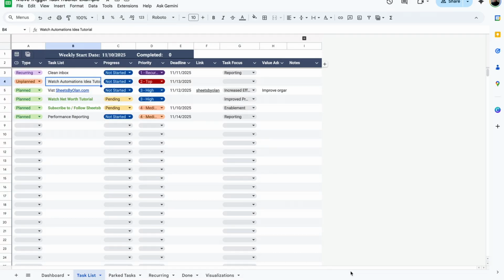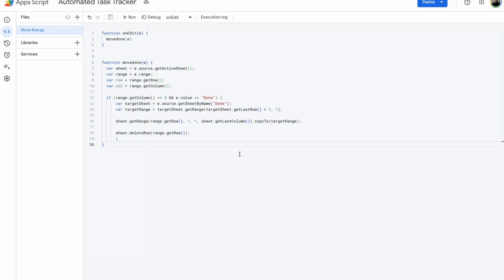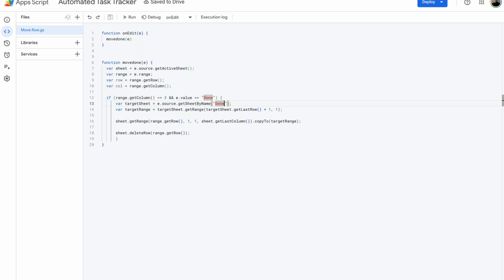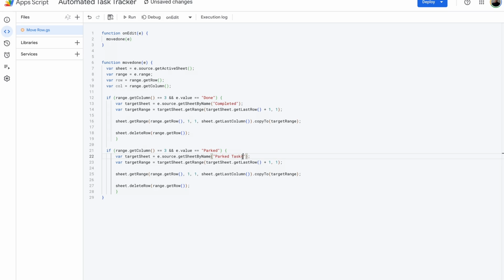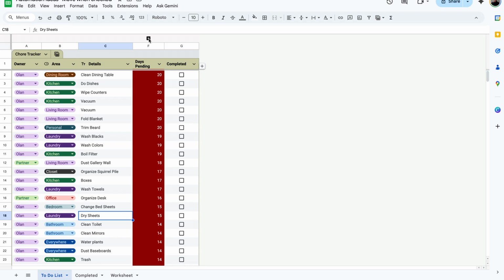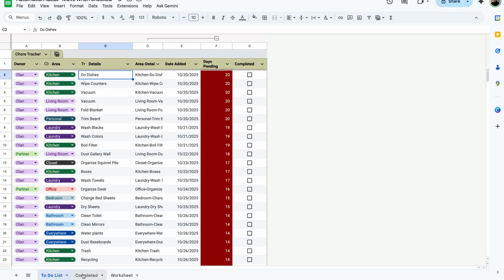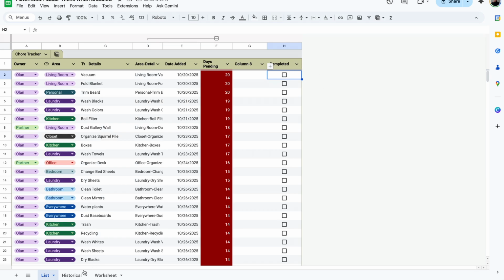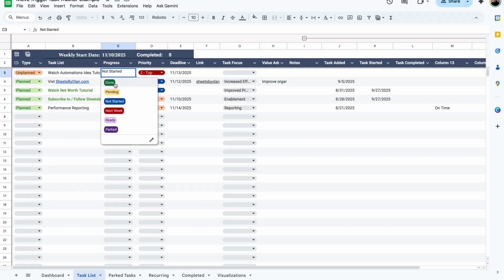Automation Idea: Move Row based on Trigger or checkbox in Google Sheets! No coding experience needed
Google Sheets has a ton of useful formulas and features but they can't do everything. Where built in features fall short, Apps Script automation can pick up the slack.

In this video I show how to automatically move rows between different tabs when either a trigger occurs or when a checkbox is checked. You'll see how to move the full row or just specific columns.

Don't worry though, absolutely no coding experience is necessary. As long as you can follow basic instructions, you'll be able to make the customizations needed to match your project details.

00:00 - Intro
00:56 - Move with Trigger - Set Up
02:57 - Move with Trigger - Code Explanation
04:04 - Move with Trigger - Rename Tabs
04:27 - Move with Trigger - Change Trigger
04:47 - Move with Trigger - Change Trigger Location
05:27 - Move with Trigger - Multiple Triggers
07:34 - Move with Checkbox
08:30 - Move with Checkbox - Use Case Example
08:56 - Move with Checkbox - Set Up
09:50 - Move with Checkbox - Code Explanation
11:21 - Move with Checkbox - Change Tab Name
12:18 - Move with Checkbox - Move Additional Rows
13:00 - Quick Summary
14:12 - Outro